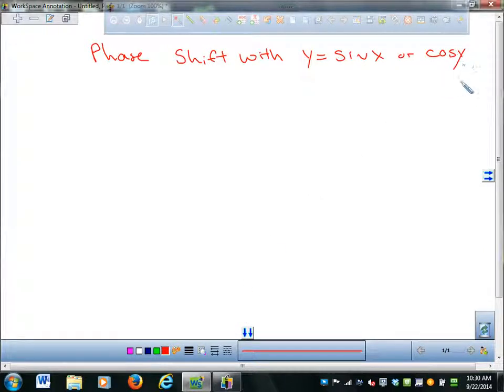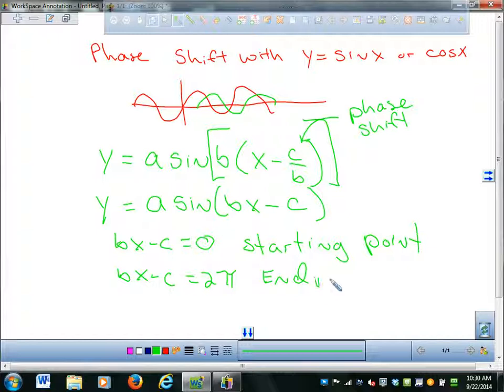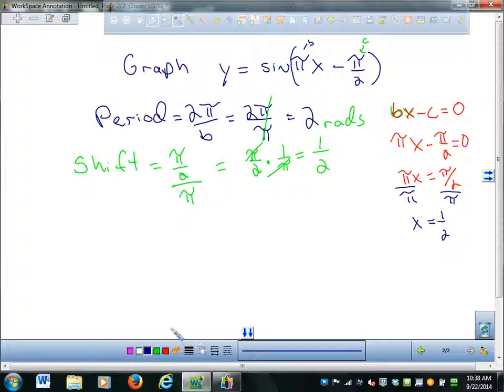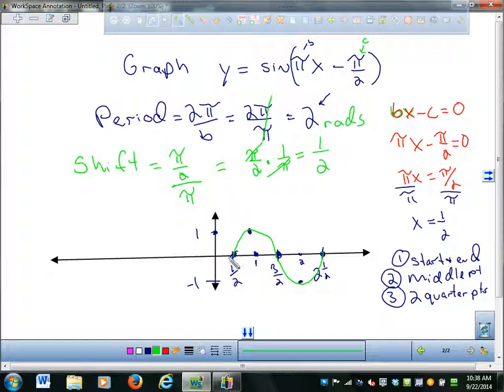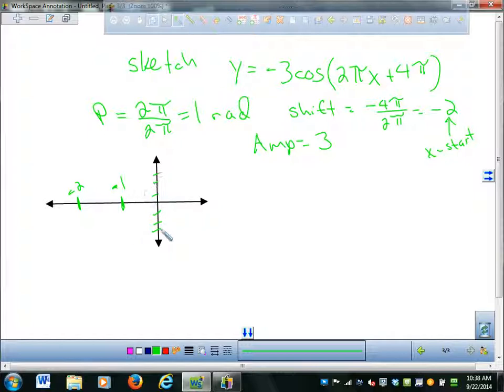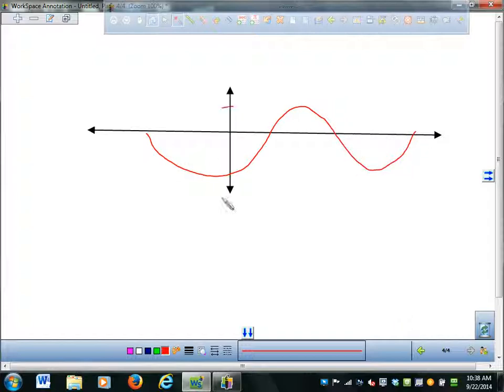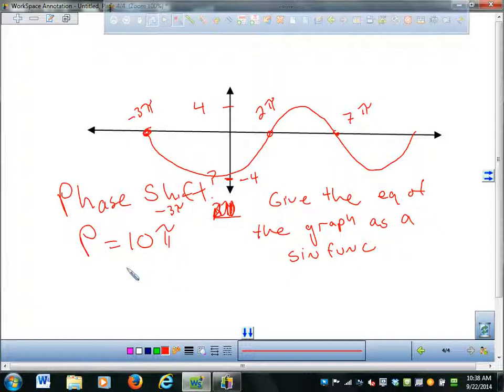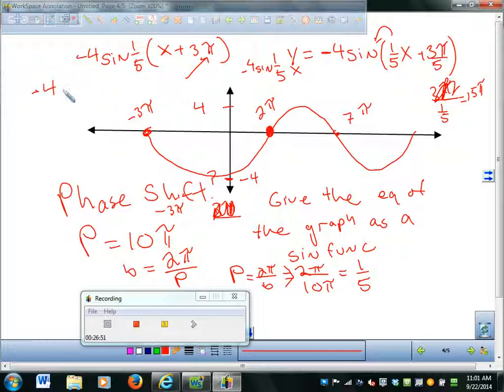4 4b phase shift